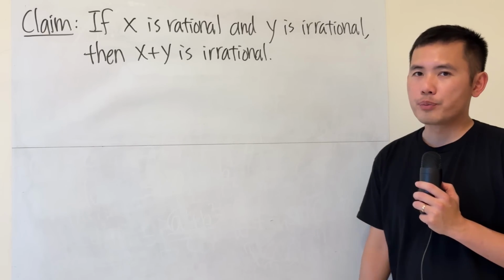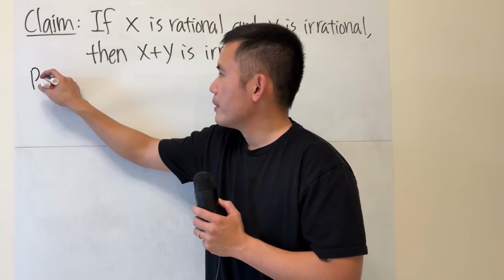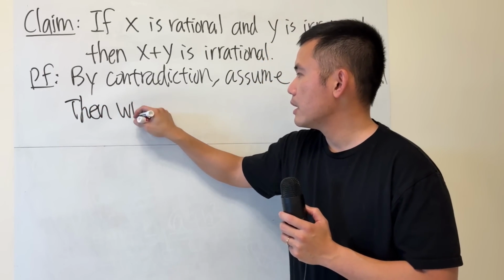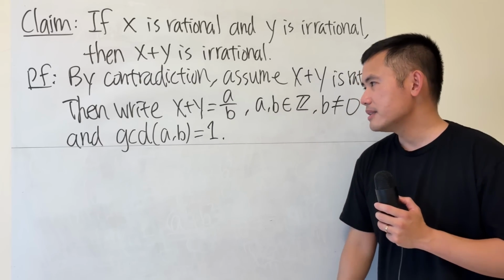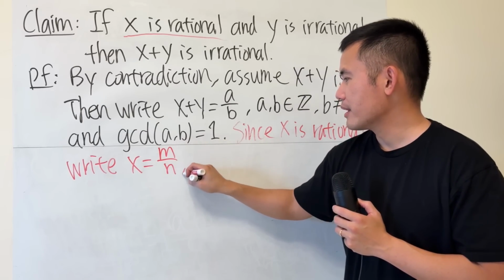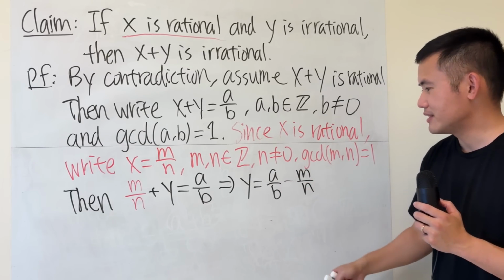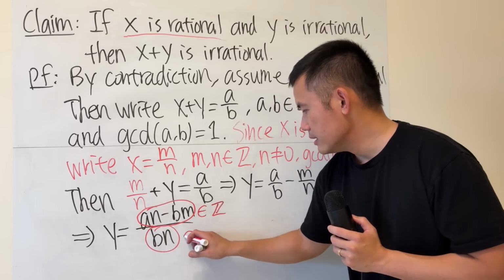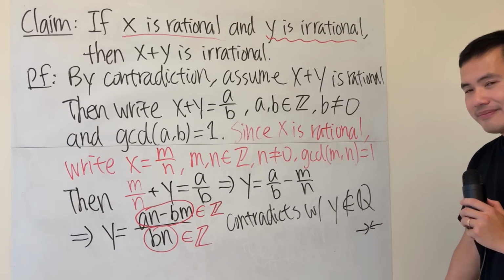Proof by contradiction: if x is rational and y is irrational, then x+y is irrational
Learn how to write a contradiction proof: if x is rational and y is irrational, then x+y is irrational.